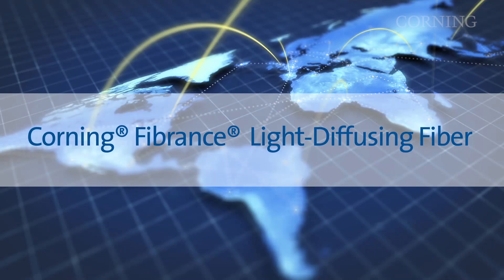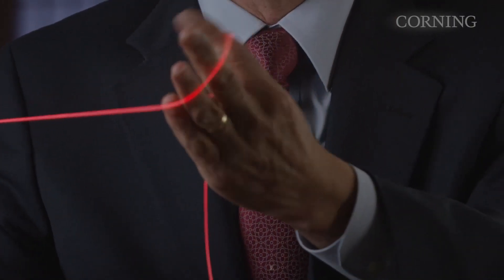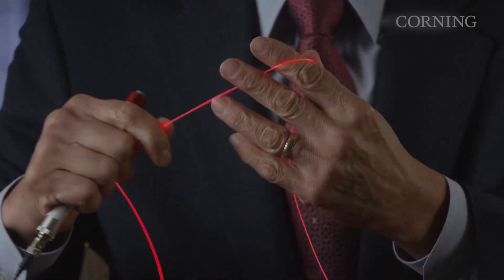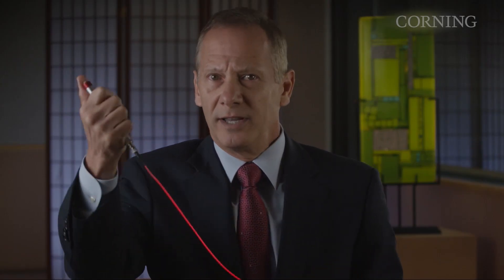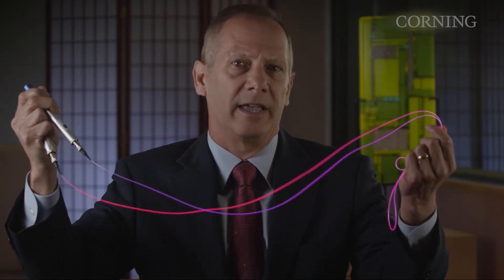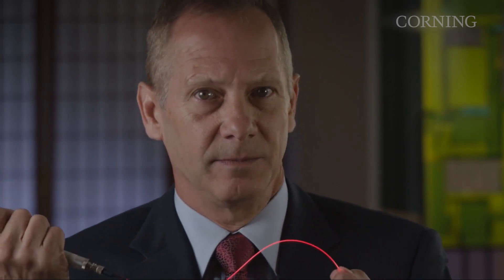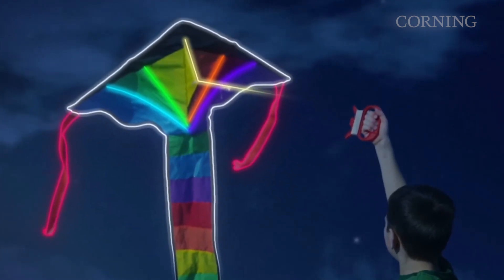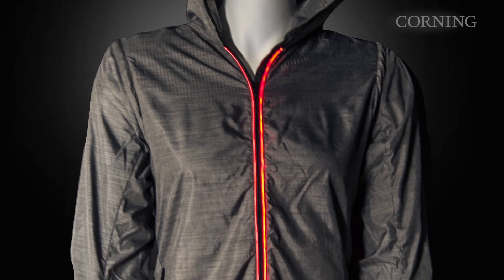Corning® Fibrance® Light-Diffusing Fiber described by Paul Then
Watch Corning’s Paul Then describe a new product called, Corning® Fibrance® Light-Diffusing Fiber. This glass optical fiber is optimized for thin, colorful, aesthetic lighting in a variety of applications.